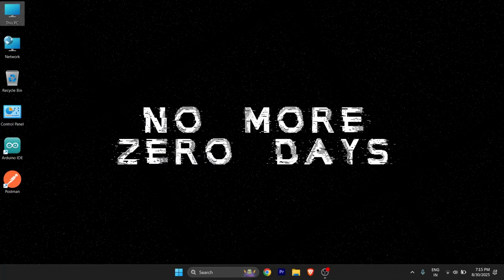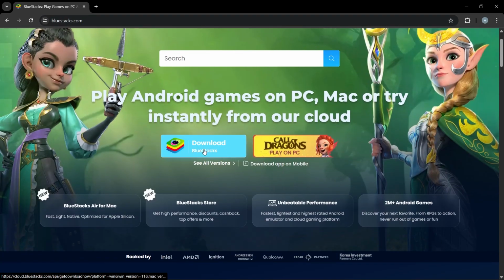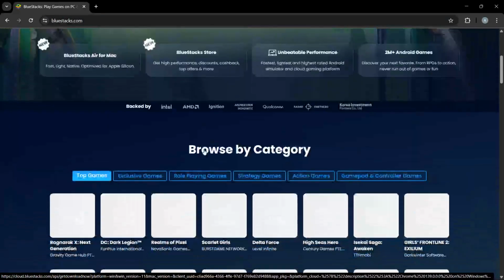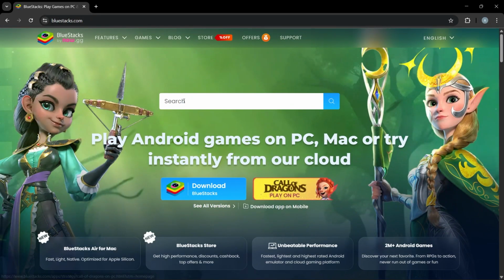How to Run APK Files on Windows 11 [easy]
Microsoft ended official support for the Windows Subsystem for Android (WSA) in March 2025, which means there is no longer a simple, official way to run APK files on Windows 11. The easiest remaining methods involve using a third-party Android emulator or a community-driven installer. A reliable option for both apps and games is to install an emulator like BlueStacks, which creates a virtual Android environment on your PC. After installation, you can either drag and drop an APK file directly into the emulator's window or use its built-in app store to download and run the application.